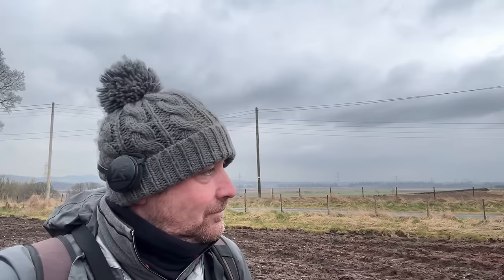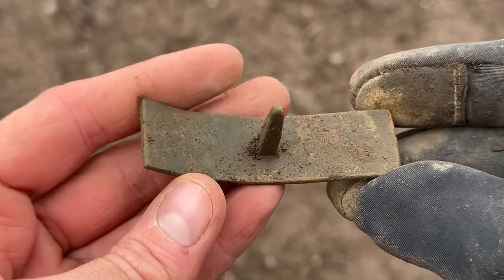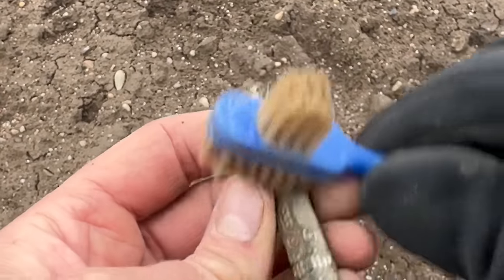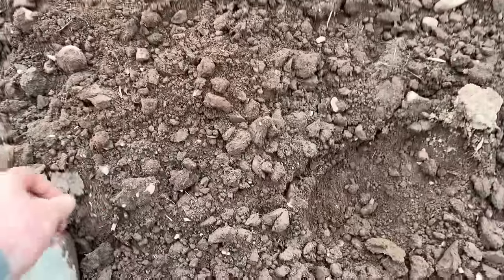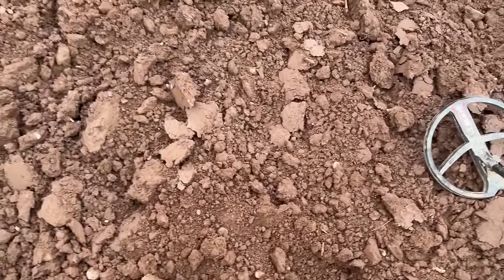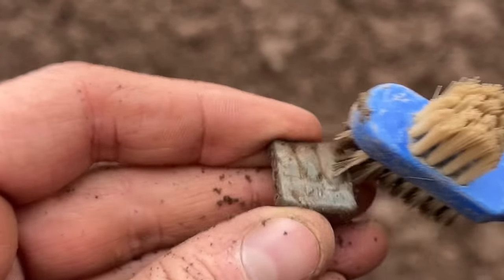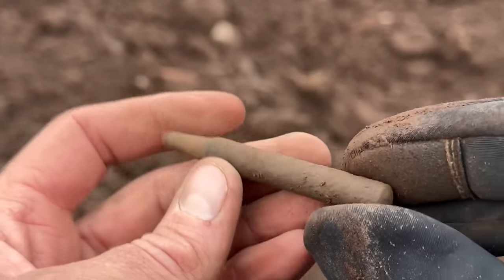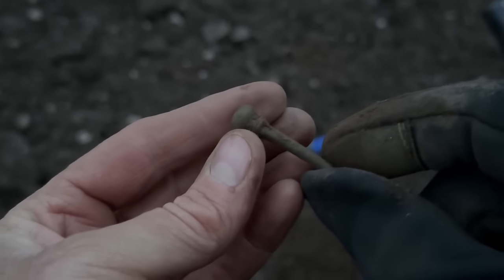UNCOVERING a find that travelled 6,000 MILES only to be lost and DISCOVERED AGAIN by the XP DEUS 2!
Prepare to be amazed at another incredible find as I embark on another adventure with my trusty XP DEUS 2 metal detector in search of hidden treasures.

Follow along as I discover a silver coin that journeyed 6,000 miles to be lost and rediscovered discovered by me in the distant fields of Perthshire, Scotland!

Experience the thrill, the anticipation, and the sheer joy of unearthing this extraordinary artifact that still holds secrets from the past as to how it got here and came to be lost 6,000 miles from where its journey began.

Join me on this exhilarating adventure and witness the magic of uncovering history one find at a time!